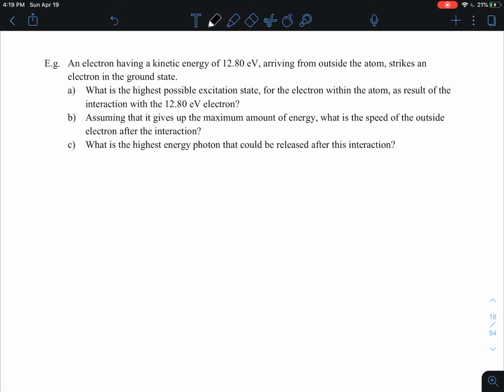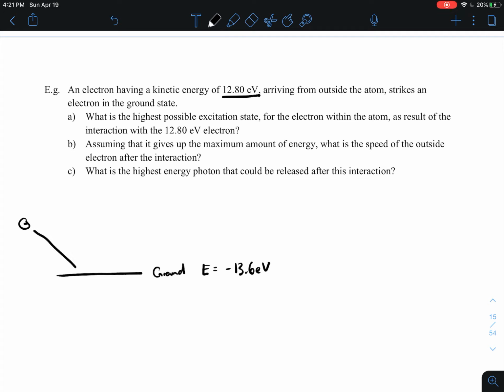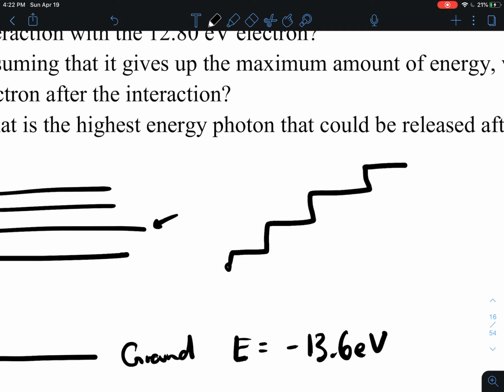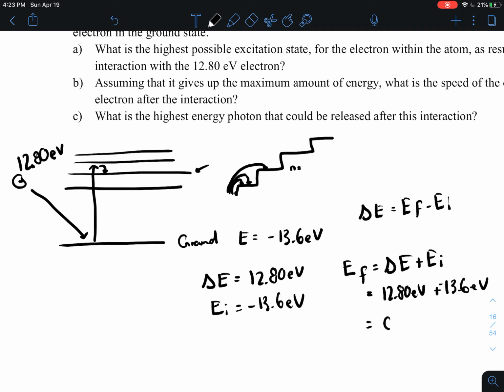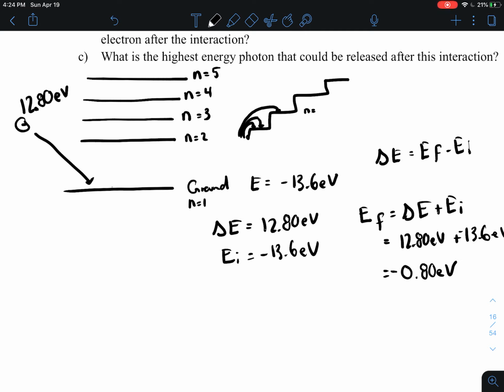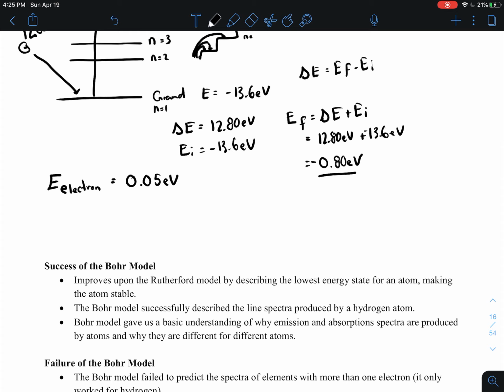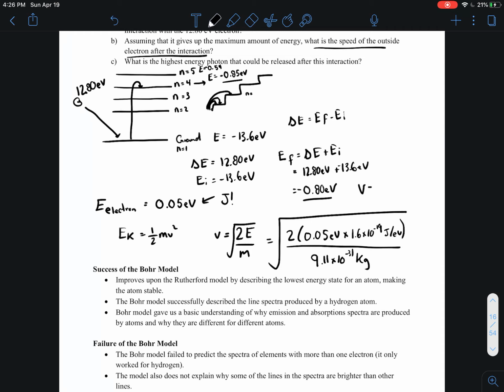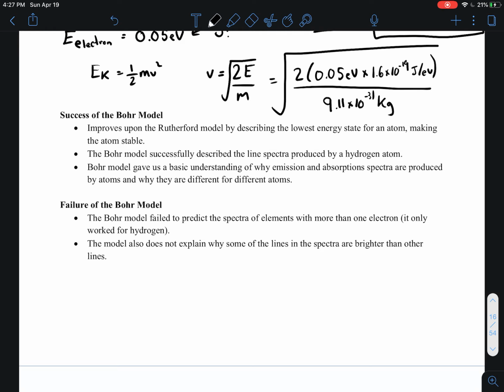Lesson 4 Example 3 Electron